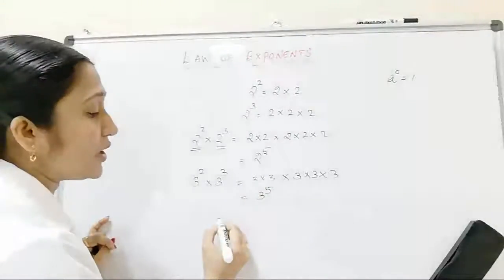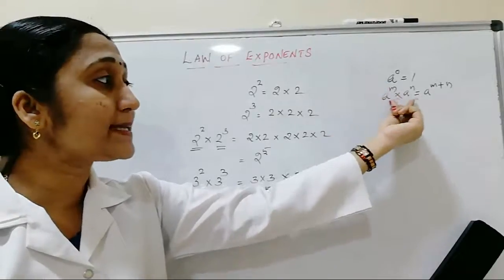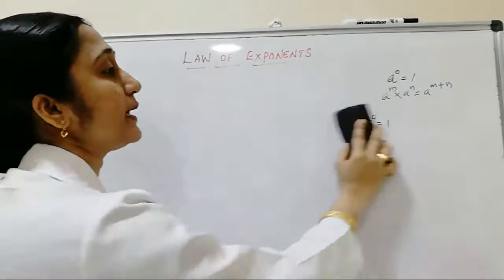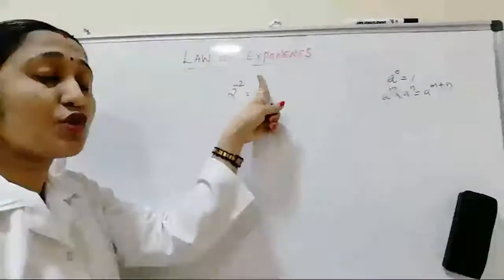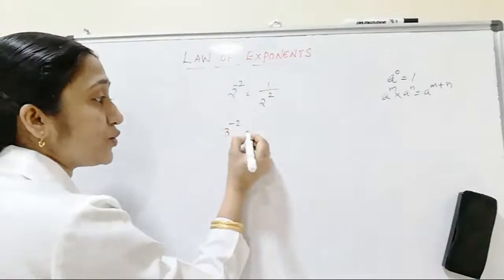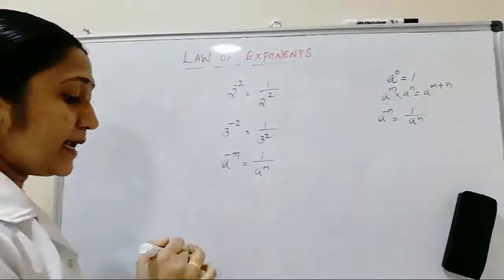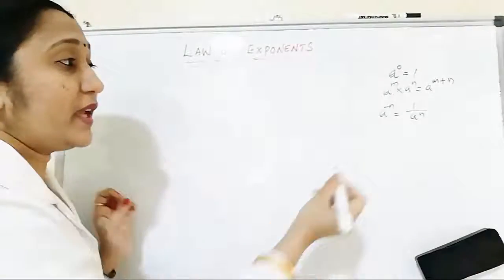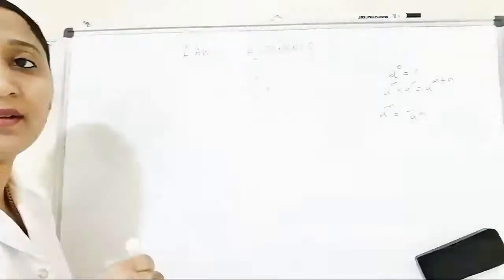Highlight 3:19 - 8:19 from Law of Exponents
THIS CHANNEL GIVES  MATHS CLASSES FOR ALL ,MOTIVATIONS & TIPS AND TRICKS
CLASS 9 TO 12 (NCERT  MATHS)

1. CLASS 9   CBSE/NCERT   ENGLISH
2.CLASS 10  CBSE/NCERT  ENGLISH
3.CLASS 11   CBSE/NCERT  ENGLISH
4.CLASS 12  CBSE/NCERT  ENGLISH

5.ALL COMPETITIVE EXAM MATHS

           first you check my vedio full and if you understand my teaching style then only you will subscribe my channnel and keep touch with me.it will help you to become master in mathematics

thanking you
Shaiji Mohandas

Shaiji Mohandas